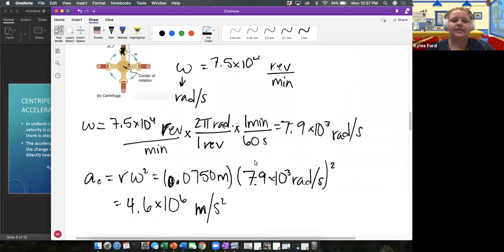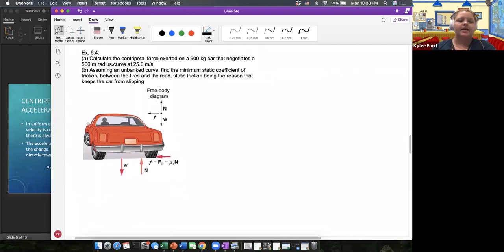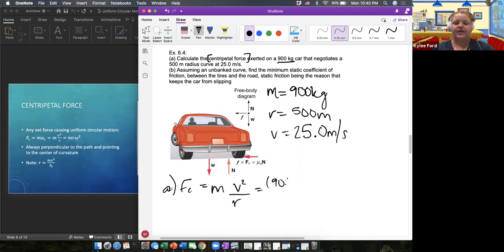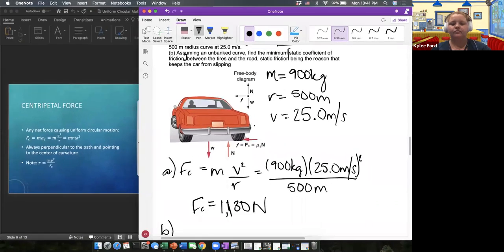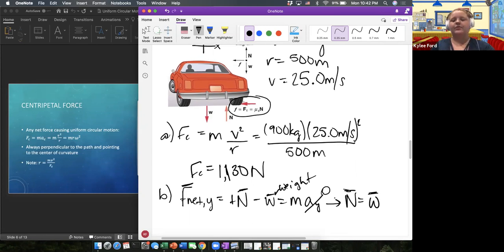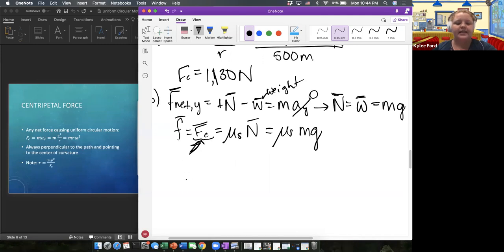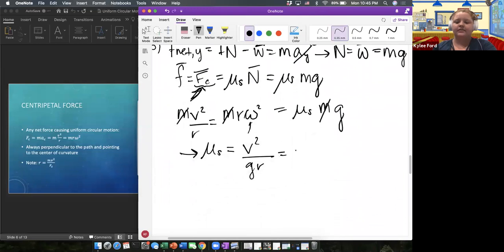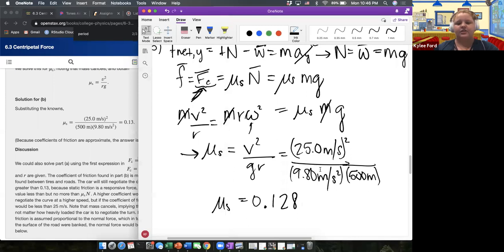UniformCircularMotion Gravitation Ex2